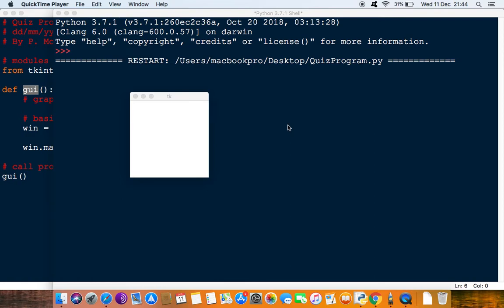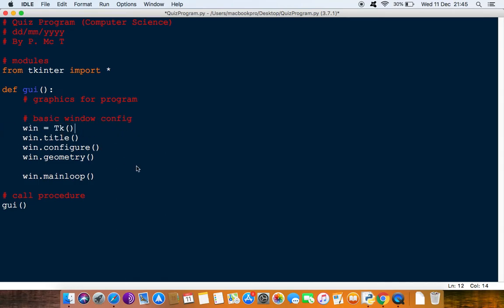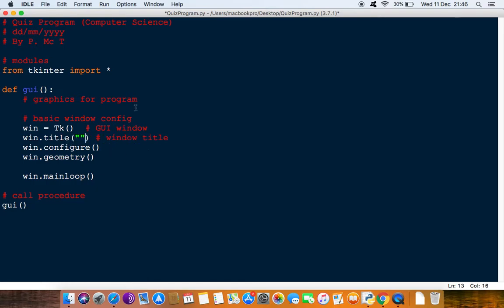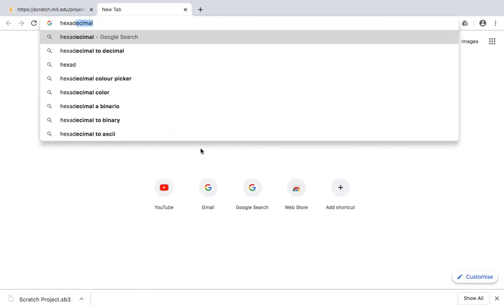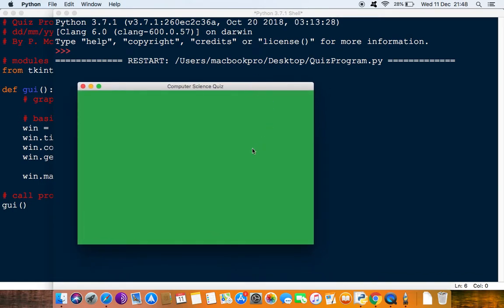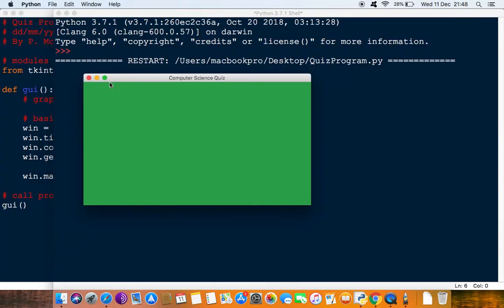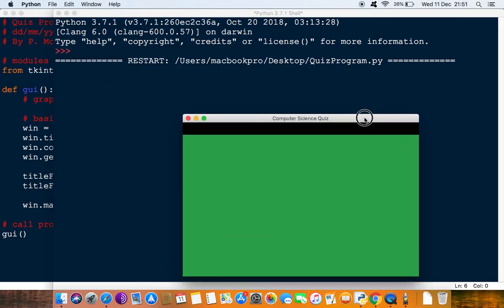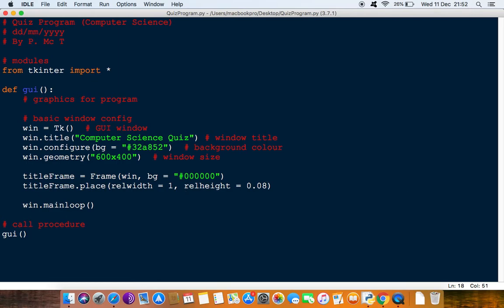Creating a Tkinter Frame and Label widget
Video demonstration of how to create a Frame within a window and how to create a Label widget. Positioning of the widget is accomplished by using the place( ) method rather than pack ( ) or grid ( ). The reason for this is to make an application that can be expanded.